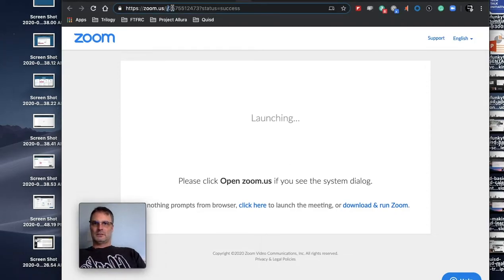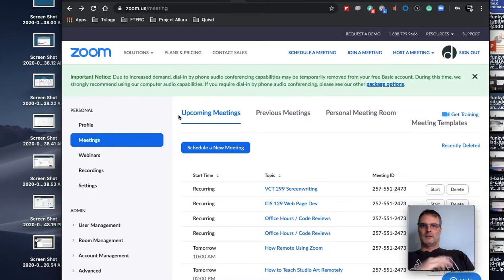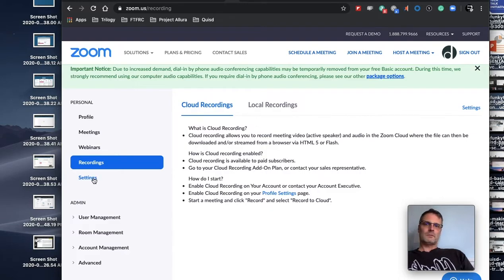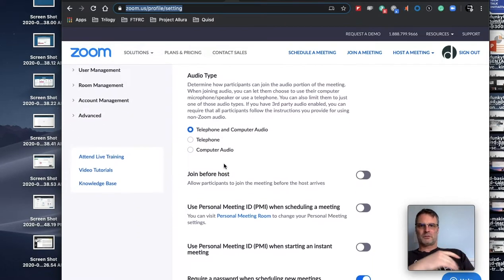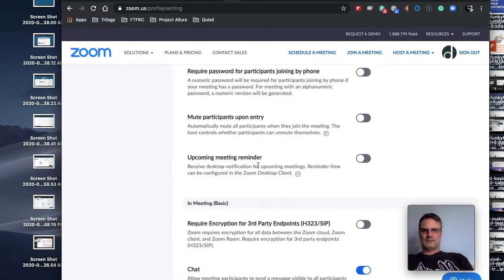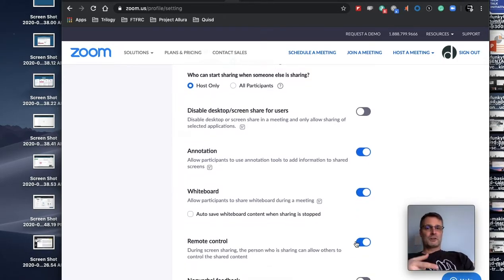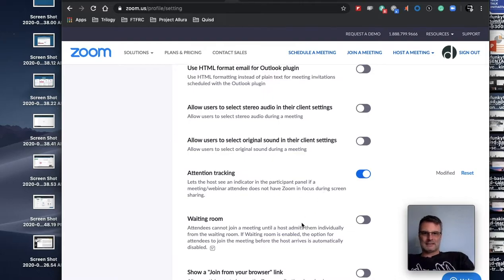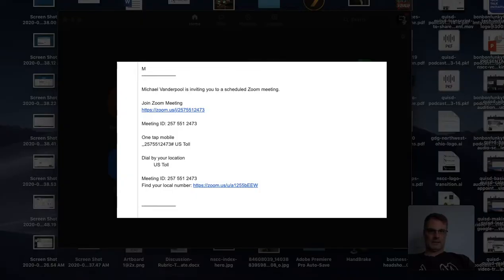Zoom Start Tutorial 2020 03 17